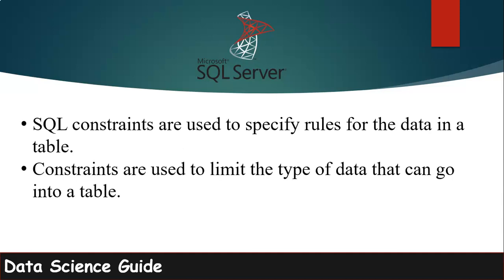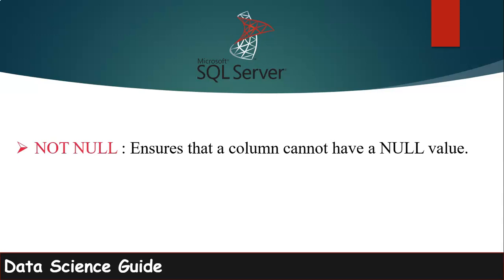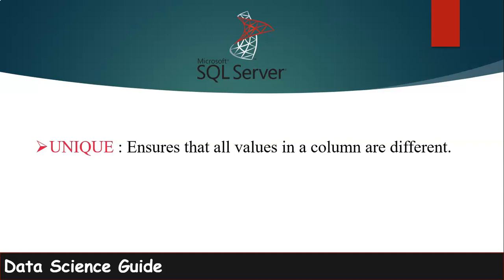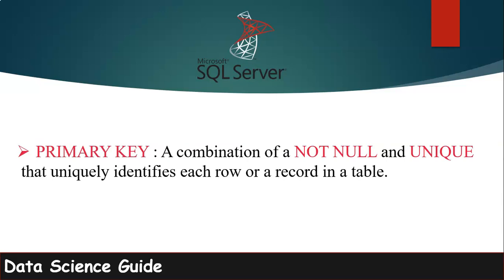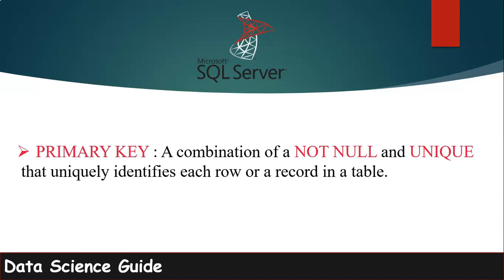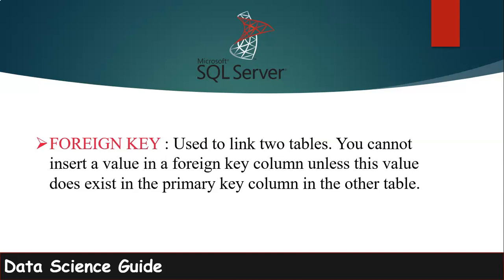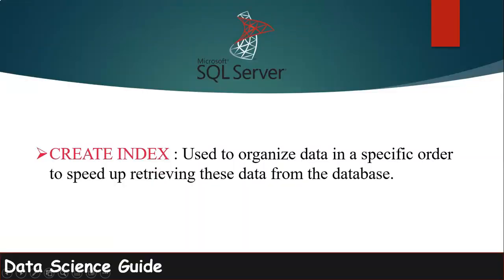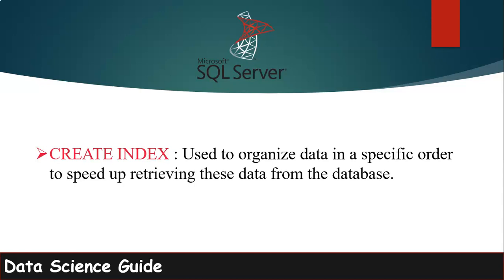SQL Constraints Explained with Examples